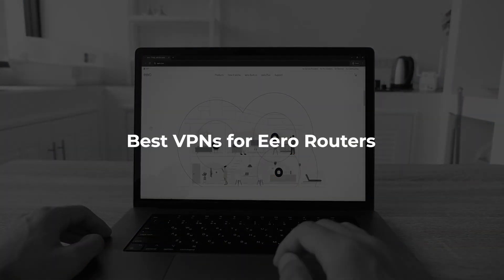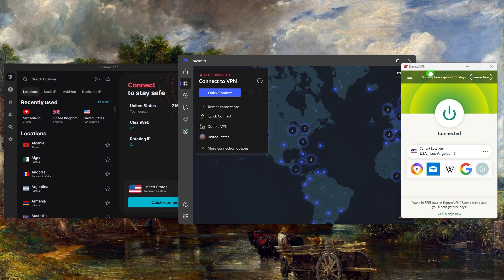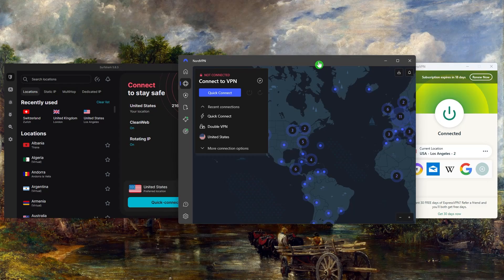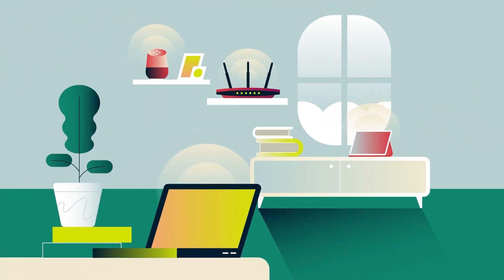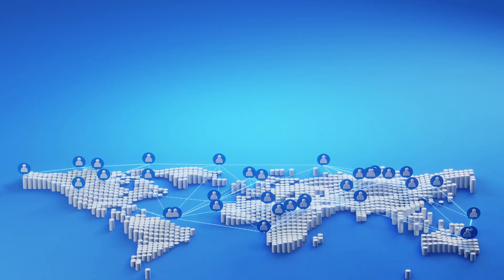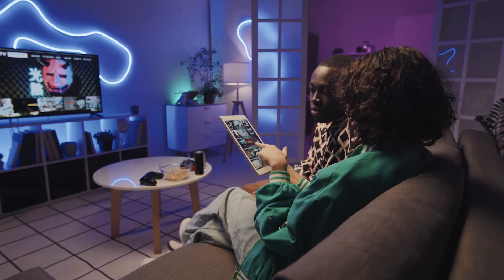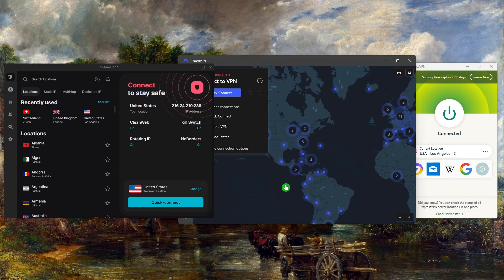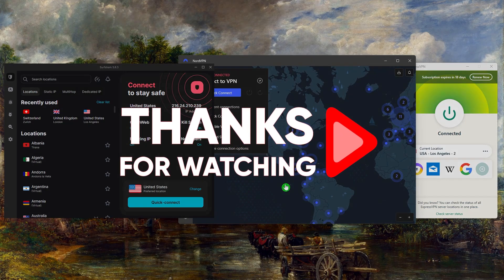Best VPN For Eero Routers in 2026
How to Use a VPN on Your Eero Router

Hey everyone. So today I’m going to tell you which VPNs are the best for you to use on your Eero routers. Using a VPN on your router is a great option if you want to avoid the hassle of setting up the VPN application on every device. This way, every device connected to the router is automatically protected by the VPN, and you don’t have to worry about limitations on simultaneous connections.

Best VPNs for Eero Routers

I’ve tested over two dozen VPNs over the years and always return to ExpressVPN, NordVPN, and Surfshark as the best overall, especially for privacy, speed, streaming, torrenting capabilities, and security features. Each has unique strengths in terms of budget and features, allowing you to choose the one that best fits your needs.

Using a VPN with your router gives you access to a wide network of VPN servers globally. ExpressVPN offers more than 3,000 servers in 105 countries, NordVPN has over 6,400 servers in 111 countries, and Surfshark provides more than 3,200 servers in 100 countries. I recommend ExpressVPN for its optimized router application.

Hope you enjoyed my Best VPN For Eero Routers in 2026 Video.